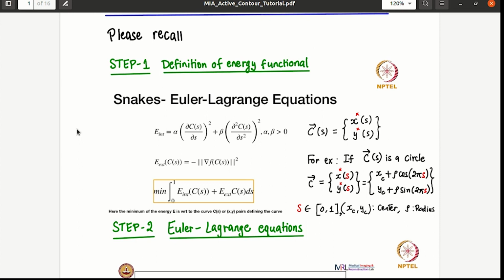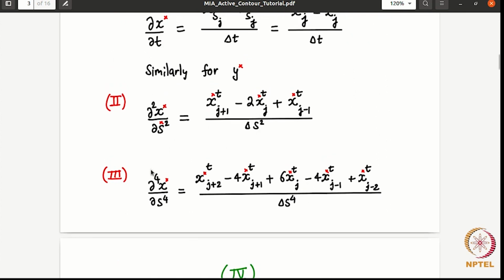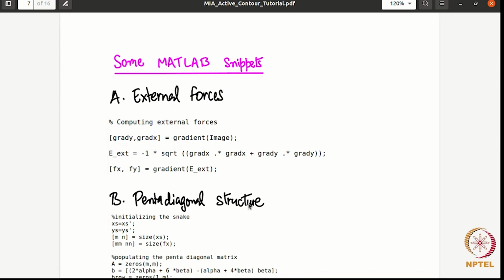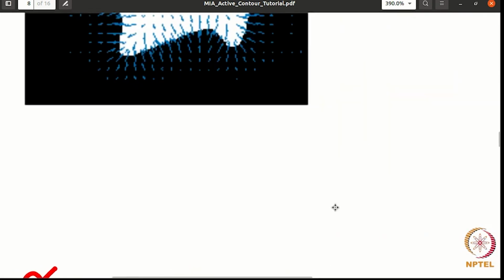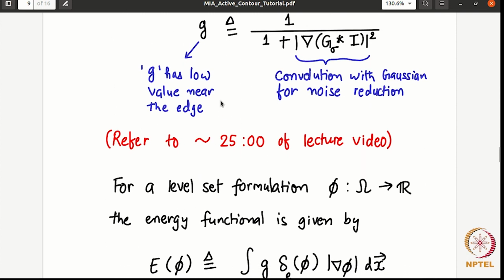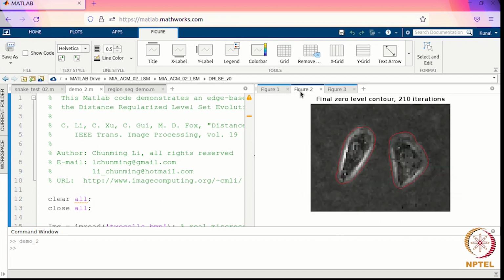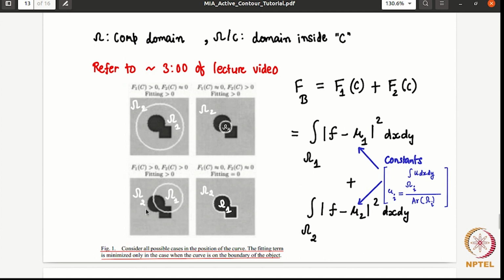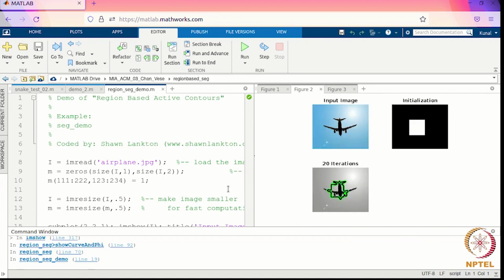Segmentation Models Demo [ Snakes (Active Contours ), Chan-Vese segmentation, Geodesic active